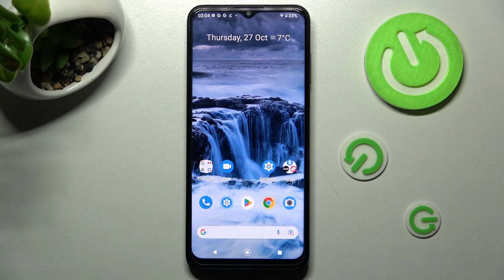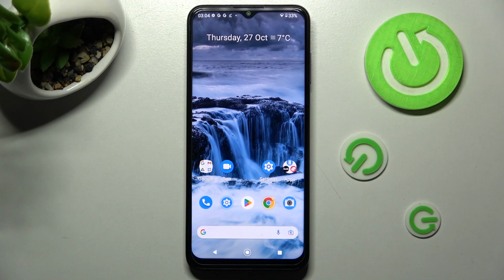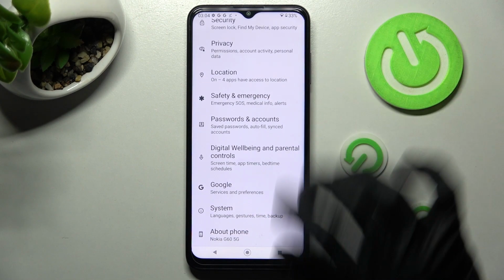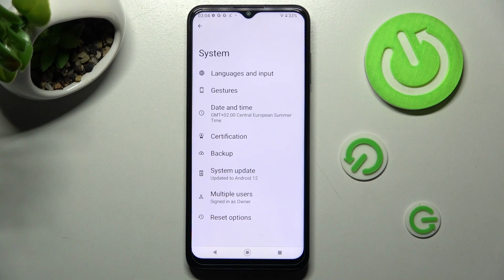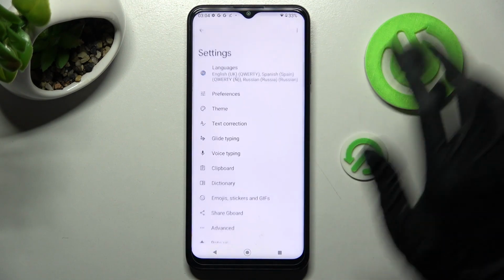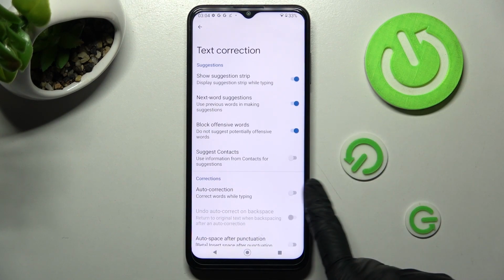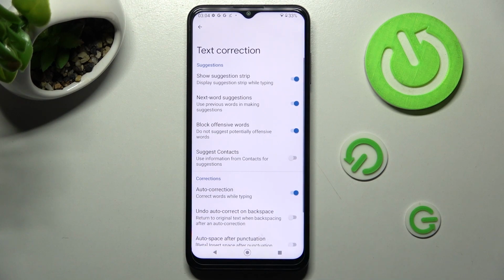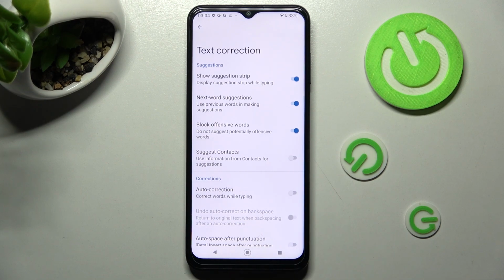How to Turn On Auto Correction on NOKIA G60 - Turn On Auto Correction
Find out more info about NOKIA G60 5G:
If you have ever sent an important message with a typo, we will show you what you can do to avoid it in the future. Open this tutorial and learn how to enable autocorrect on your NOKIA G60. Follow the instructions, open the keyboard settings, and then turn on auto-correction. If you change your mind later, you can disable the autocorrect feature at any time.

How to turn on auto-correction on NOKIA G60? How to turn off auto-correction on NOKIA G60? How to activate auto-correction on NOKIA G60? How to enable auto-correction on NOKIA G60? How to open keyboard settings on NOKIA G60?